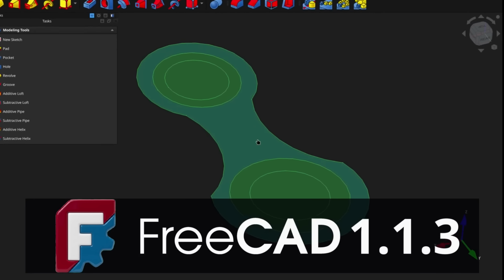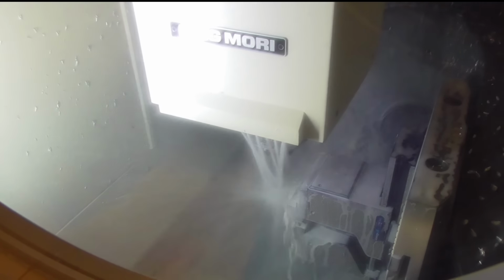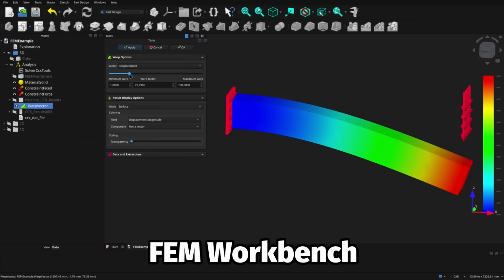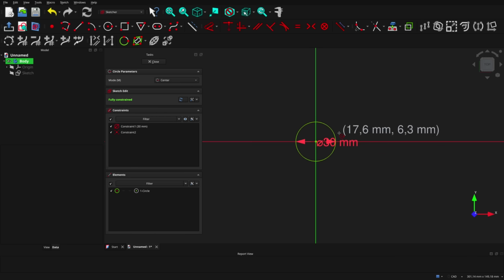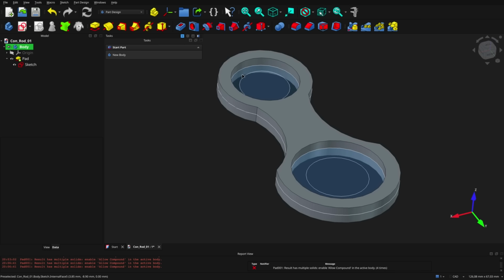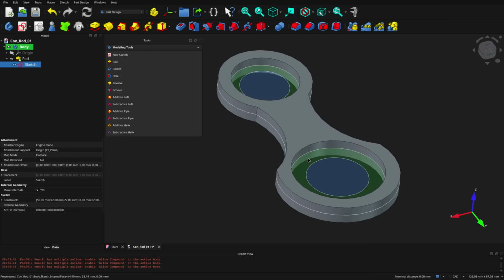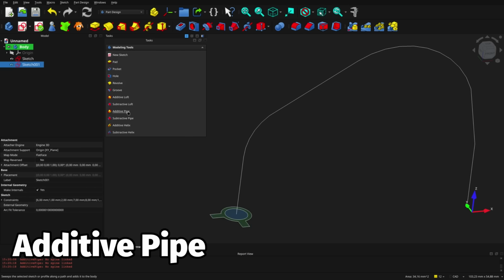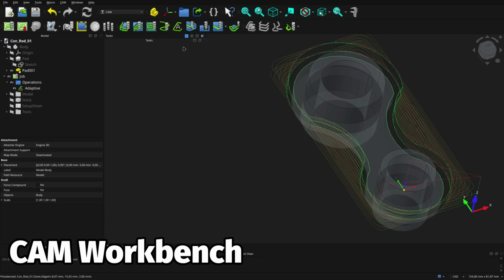FreeCAD : Why you should use it now !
I show the latest improvements of FreeCAD which are a real game changer for the open source CAD program, it runs stable and the workflow is much more easy with the many features like CAM, FEM, assembly, animation, rendering and many more.
Thanks to Baptiste (alias Olympio) we now have a Discord server
It would be very nice if we could discuss there everything about Stirling engines, 3D printing and more, thank you very much Baptiste.
Recent improvements in FreeCAD are a real game changer.I'll show you why you should start using it too.
FreeCAD just got a new update and is now at version 1.1.3.
It has many new features and runs really stable.
I am a professional CNC technician and use CAD and CAM software that costs thousands of dollars every year.
But at home, I use FreeCAD, and here is why…
FreeCAD is open source, permanently free, and runs offline on all operating systems.
No cloud required, and your files stay private.
It is not just a CAD program. FreeCAD has many features built-in, and countless additional extensions can easily be installed.
FreeCAD used to be infamous for its difficult operation, many bugs, and instability.
Version 1.0 made things much better, and the latest version 1.1.3 is a real game changer.
It has become much easier to use, runs very stable, and offers many nice improvements known from commercial systems.
This won't be a tutorial on how to use FreeCAD, but I'll briefly show the basic workflow and present some of the best new features.
You almost always start with a 2D sketch.
This is then fully dimensioned.
Here you can already see one of the most important new features: Make Internals.
It is now possible to create a master sketch made of several closed profiles.
This makes designing and modifying much faster and easier—and creates more robust models.
You can now select and edit the profiles individually or together, for example to extrude them.
This allows you to create simple parts with just a single sketch and modify them quickly.
You'll also immediately notice the new transparent live preview, which instantly gives you a clear idea of your settings.
Various adjustments can also be done very easy using interactive draggers with a transparent preview.
The models look much better thanks to three-point lighting, and the new material system makes the display more realistic also for high quality rendering.
With Additive Loft, you can easily create complex structures that generate elegant shapes with little effort that would otherwise be hard to design.
The same goes for Additive Pipe, where a complex path is created with a few clicks and followed precisely by the contour.
Countless improvements, mainly in Sketcher and Part Design, but also in all other workbenches, make operation much faster and easier.
The Assembly Workbench is now fully integrated and improved, simplifying the assembly of complex parts, animations, or, for example, exploded views.
The new CAM Workbench is now an independent and professional manufacturing workspace.
The new CAM Simulator shows actual material removal.
Tool movements are controllable, wrong step-downs are detectable, and collisions or incorrect Z-depths are clearly visible.
Tool management is completely new and has much improved.
Unfortunately, LibLathe and the Turning addon for lathe CAM still have to be installed manually.
Its status is also still experimental, and not all important operations are implemented yet.
But at the speed FreeCAD is currently evolving, CNC turning will hopefully be better supported soon.
After all this praise, I have to mention that not everything is perfect.
Some things are annoying, and there are still strange error messages and crashes.
But big, commercial CAD systems have the same issues - CAD is just very complex.
The speed of FreeCAD's development is breathtaking, and the upcoming version 26.3 will bring many more improvements.
I see a great future for FreeCAD users.
Please remember: If you use the program, support the developers with a donation or contributions.
That's the only way open source can work and keep improving.
As always, I look forward to your feedback, suggestions, and opinions in the comments, on Discord, or on ownenergy.org.
Every cent goes directly into the main project: developing an open-source thermoacoustic Stirling engine.

Thanks for the background music:
Watch: • Jim Yosef - Eclipse | House | NCS